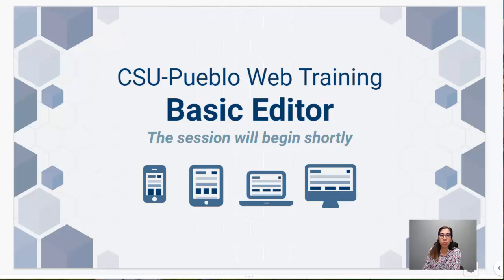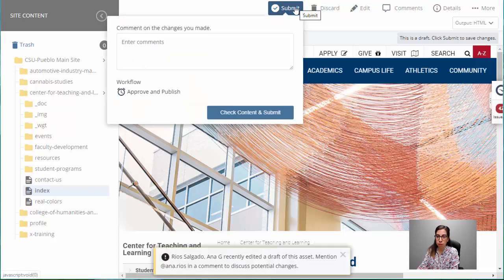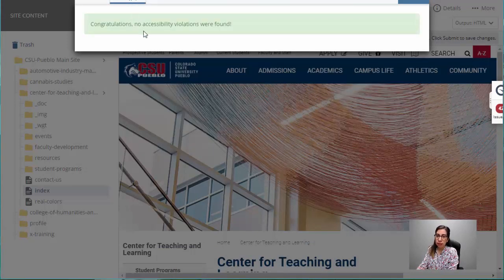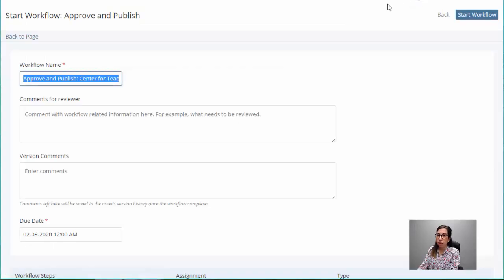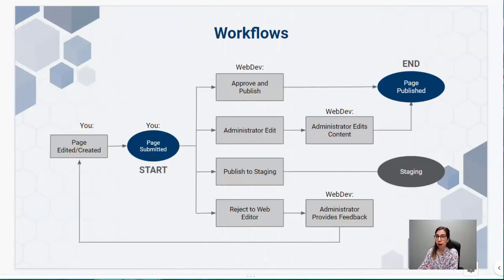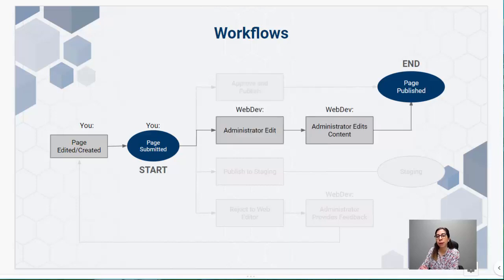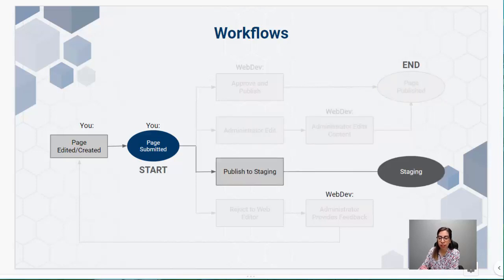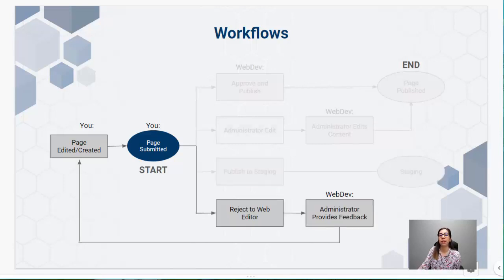Workflows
How to submit a page to workflow and the four things that could happen with your submission.